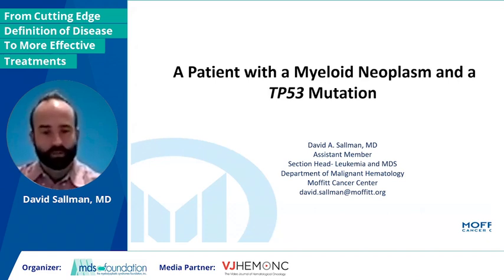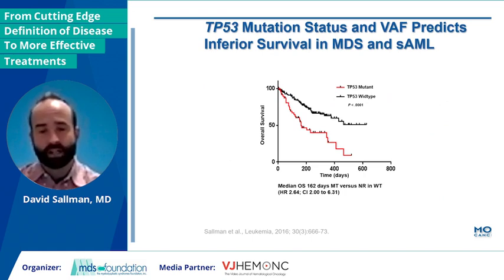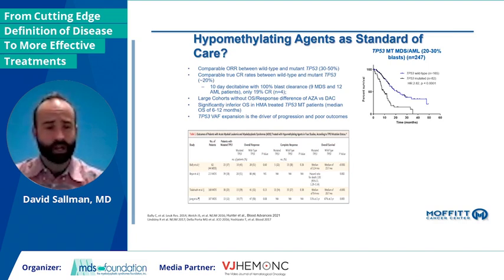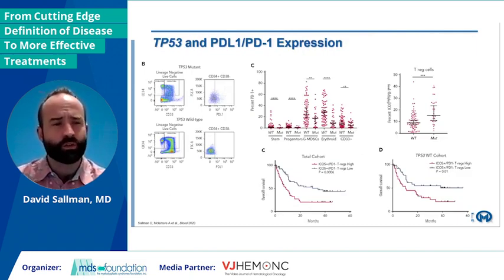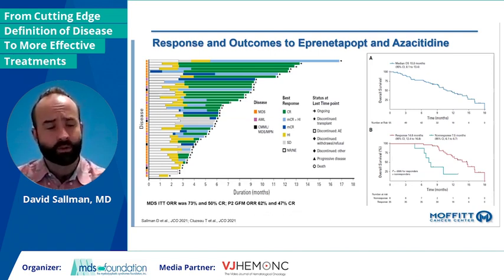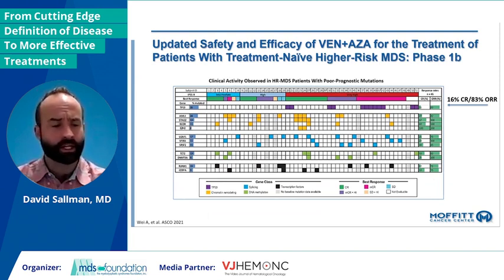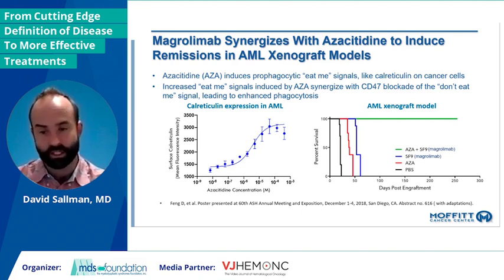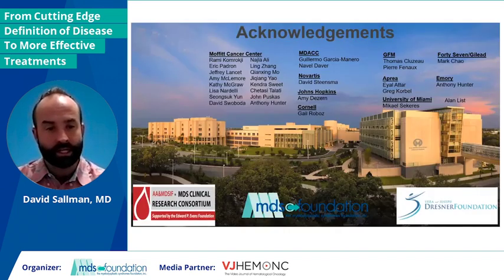Case Study 2: A patient with a myeloid neoplasm and a TP53 mutation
2021 ASH Symposium: From Cutting Edge Definition of Disease to More Effective Treatments